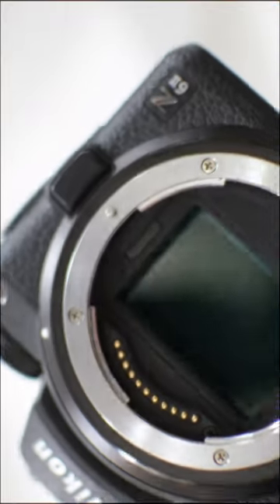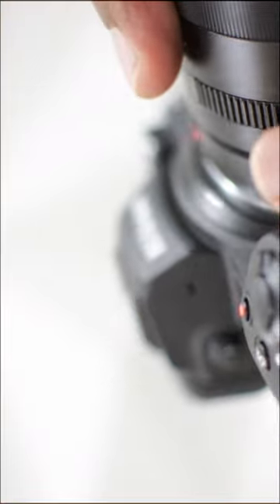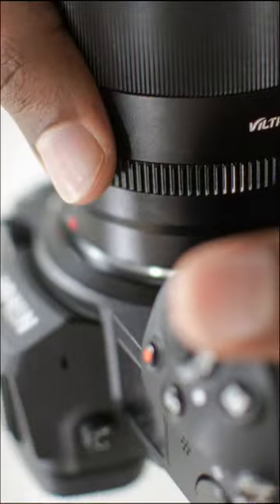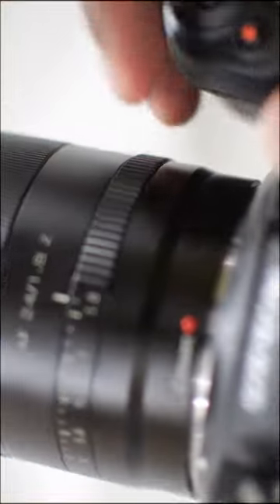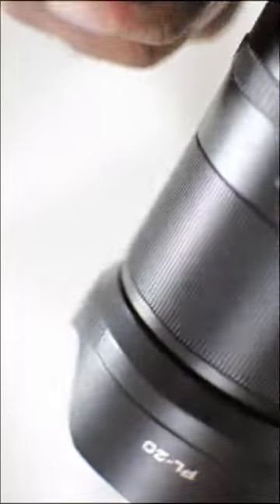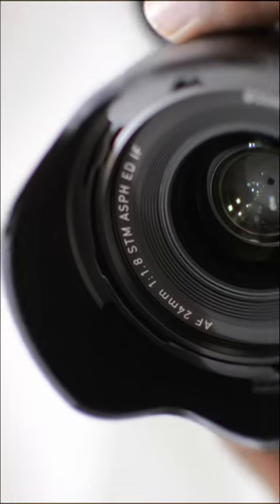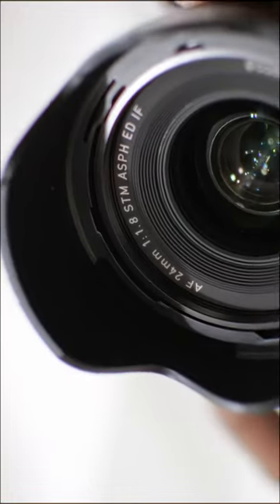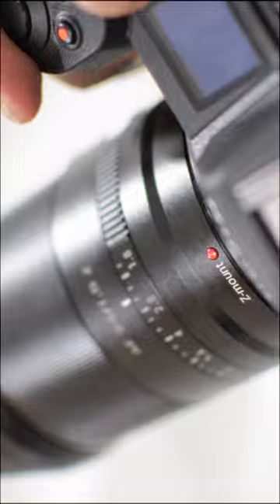Should you buy Viltrox 24mm F1.8?? | Travellers | Alissa & Jay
I would say no if you can save up your money to buy something else native to Nikon Z mount. Otherwise, I would recommend this lens if you can forgive the following:
- Slow autofocus
- Inaccurate manual focus
- Subpar build quality
- Not so sharp image quality.

I would recommend for
- Video with manual focus
- Wide angle time lapse
- Low light applications

Please let me know if you would buy this lens with it's flaws!